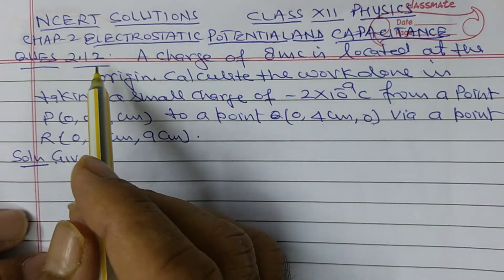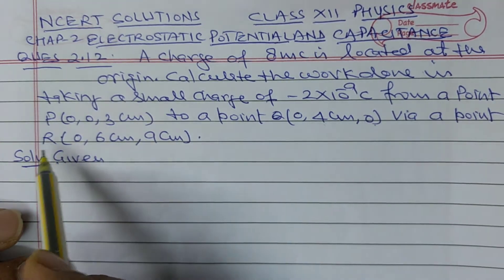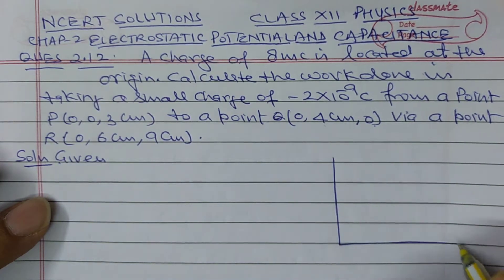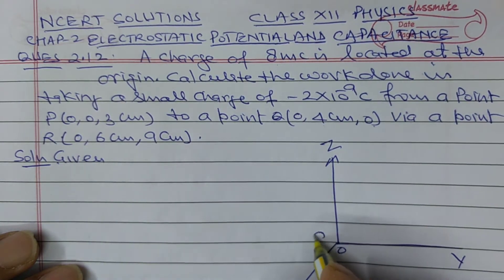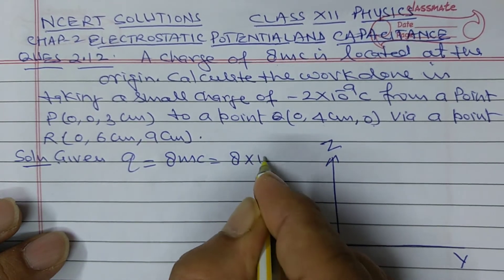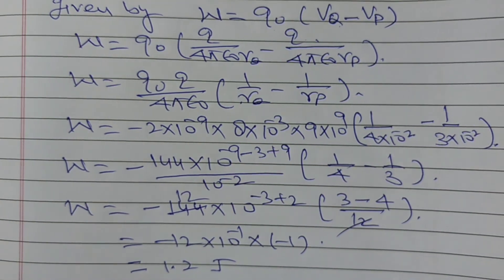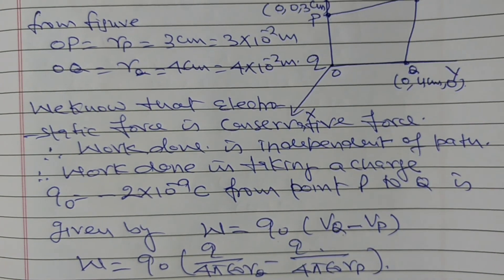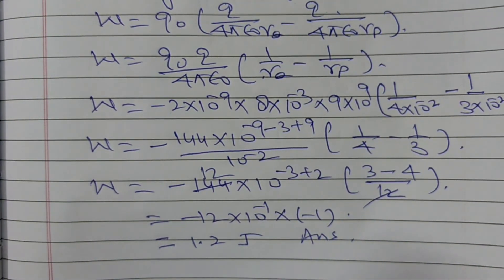CLASS 12 PHYSICS/NCERT SOLUTIONS/QUES.NO.2.12/CHAP-2/ PHYSICS4YOU.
In this video I have solved ncert question 2.12 class 12 physics chapter 2 electrostatic potential and capacitance .
Also important for IIT-JEE , NEET , AIIMS and other entrance exams.